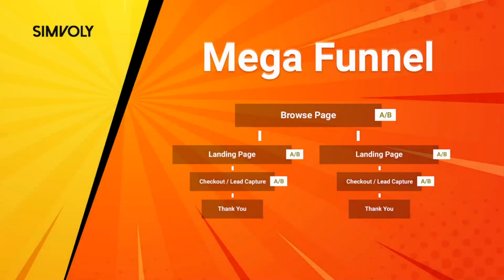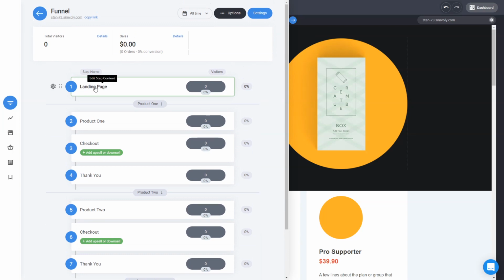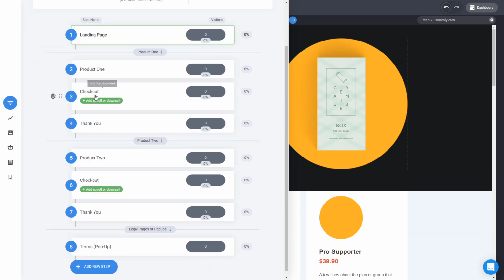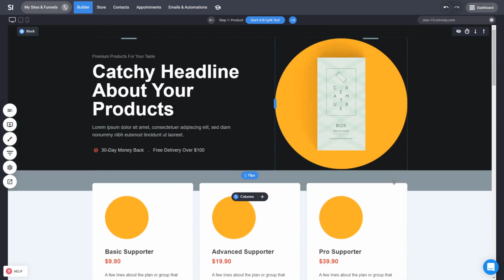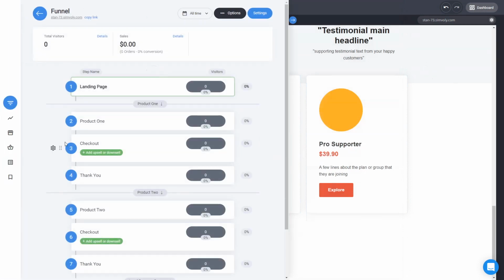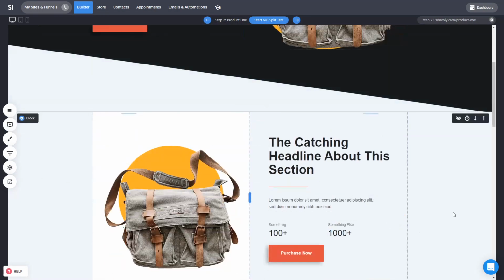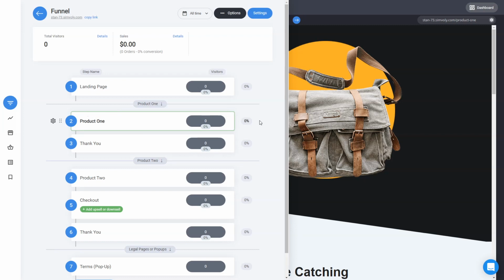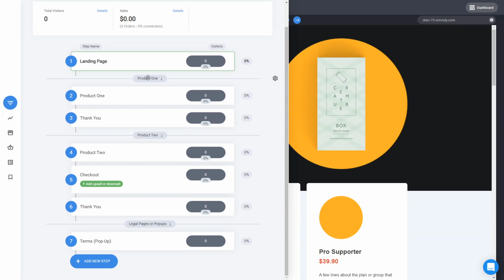What are Mega Funnels? Create Your First Mega Sales Funnel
Mega Funnels is such an amazing way to do sales or lead generation with a single huge funnel that combines multiple flows. Think of it like a hub for multiple sales or lead generation funnels under the same domain, analytics, CRM and everything.